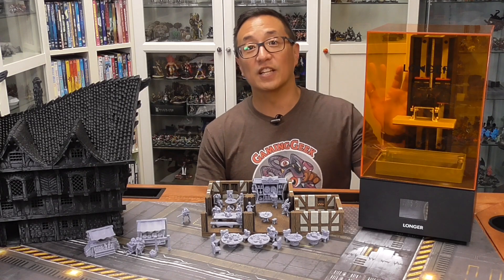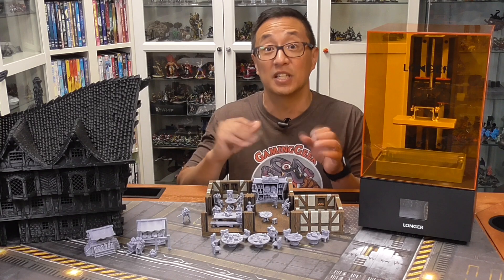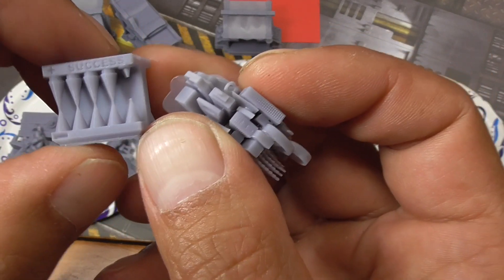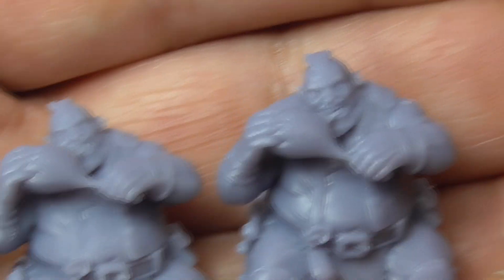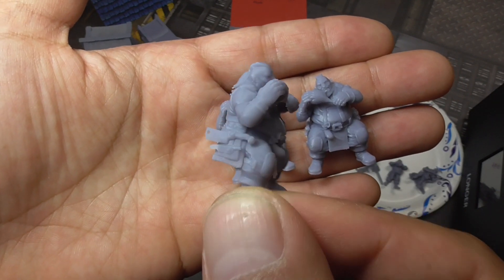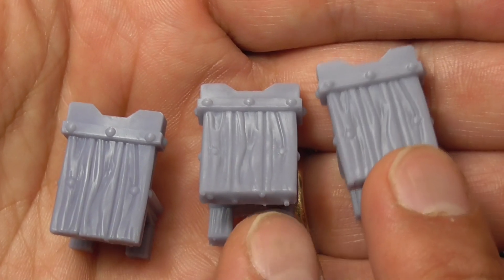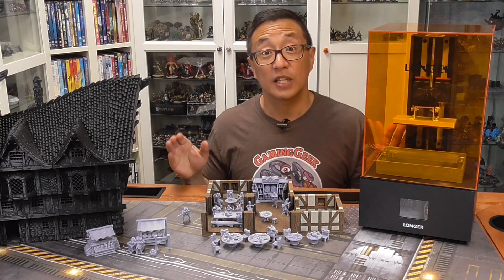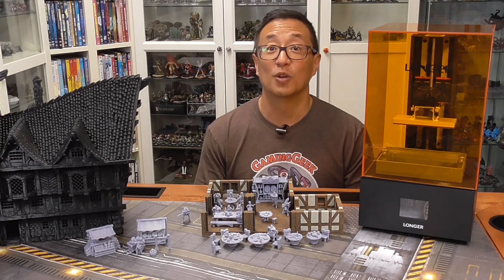Longer Orange 4K Mono Part 2: Print Quality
This video compares the difference between the 2K first-generation Shadow 5.5S and this 4K Longer Orange.  Is it worth an upgrade?  Find out!

0:00 Intro & GGGG
1:24 Longer vs QIDI
2:23 NPCs Kickstarter Prints
2:47 Wham Bam Flex Plate
3:32 Initial Prints
4:11 Print Comparisons
11:10 Conclusion
13:30 Outro